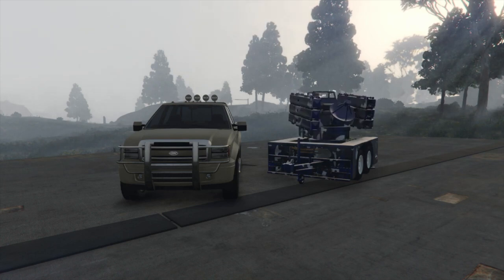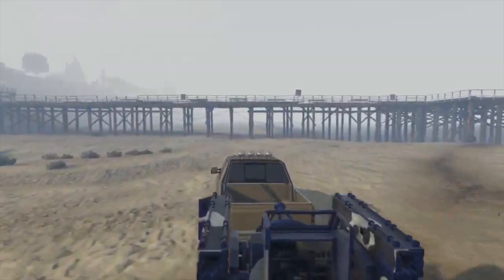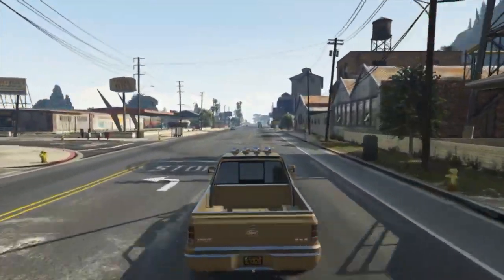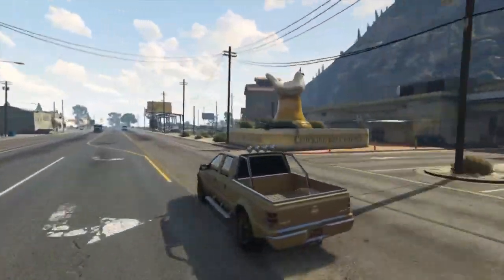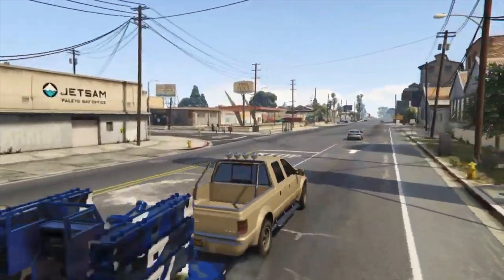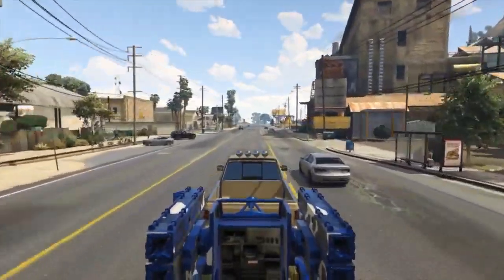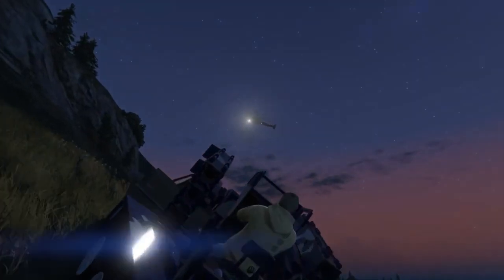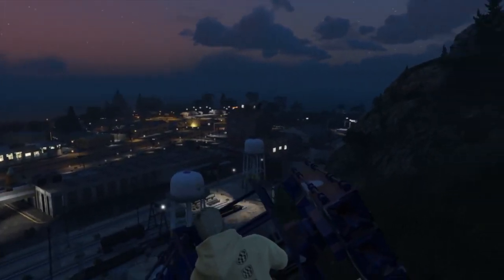anti aircraft trailer